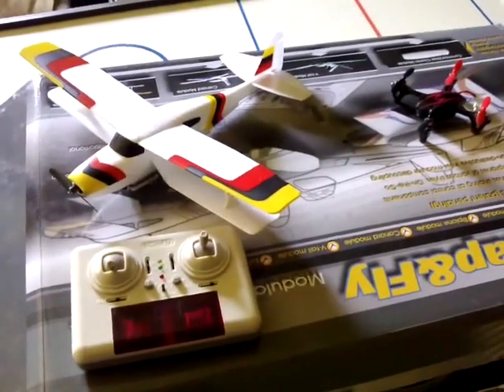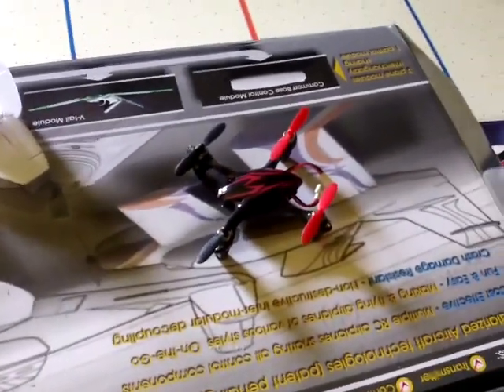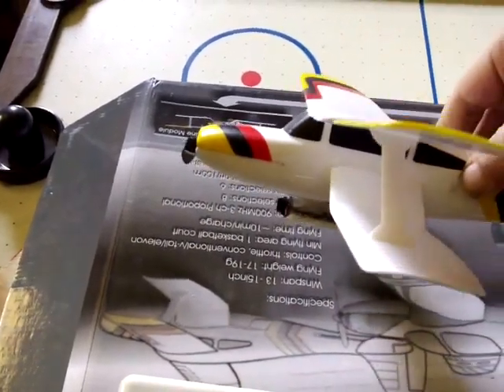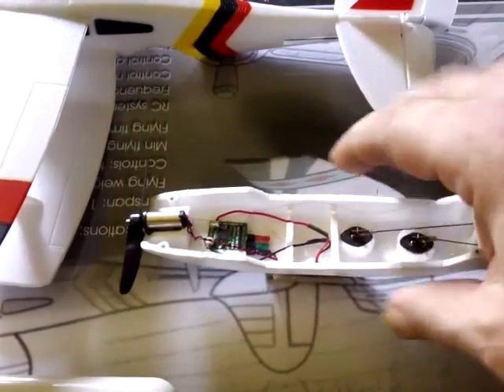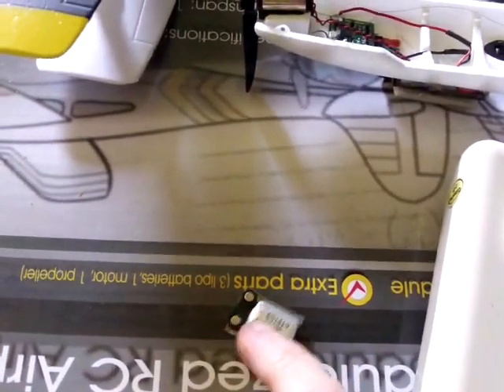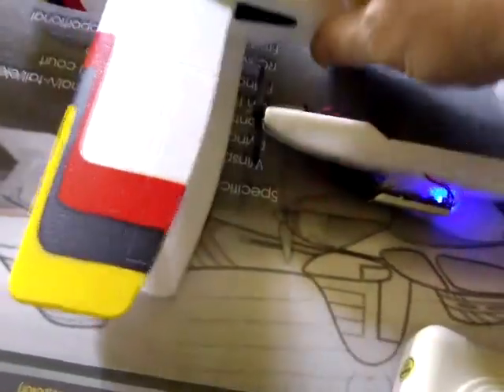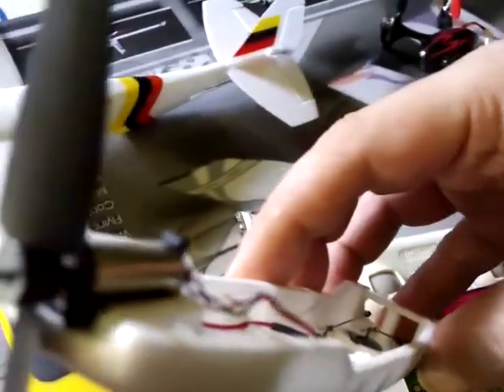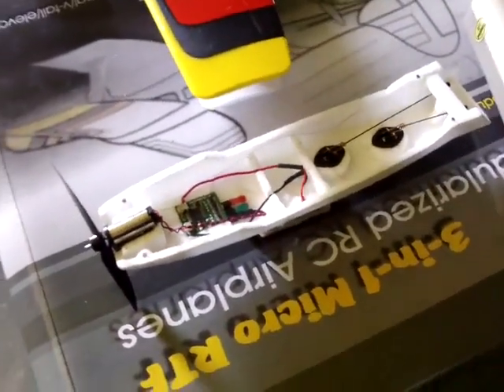2MP camera idea - on a Snap&Fly R/C plane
YouTube music track added to flight footage.

Bit of an idea, that has worked out really well.
About a year ago, I bought a Hubsan X4 H107C quadcopter (around $40). Onboard is a 2MP HD video camera.
It seems to have a hair behind the lens, but I intend to unscrew the front, clean it, put it back together.

The biplane carries the weight without issue and the flight time has only dropped by around 1 minute, to 5 minutes on the little 90mAh 1S lipo.
The camera uses 50mAh.

The camera power leads are soldered to 2 tiny magnets, that then clip on to the Bahoma receiver board inside the module.